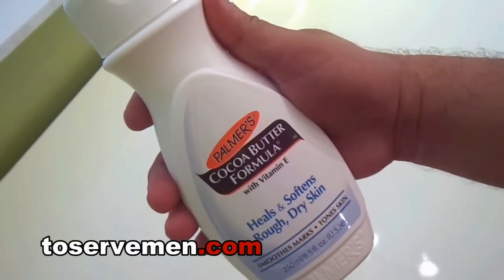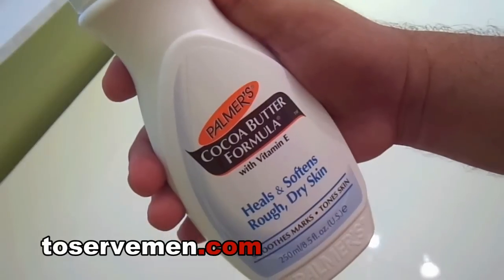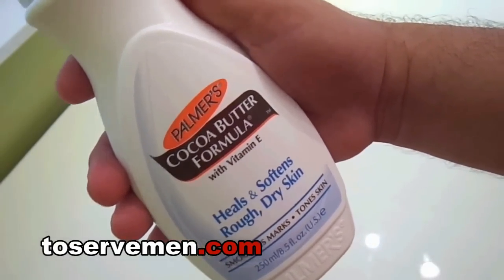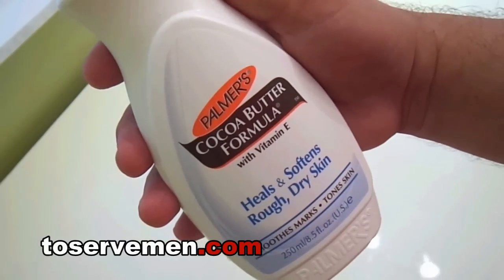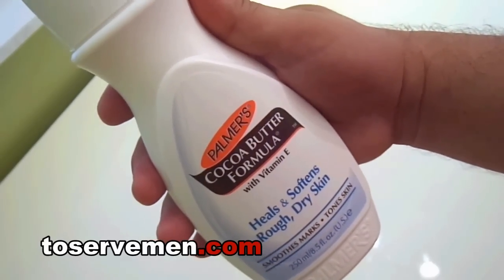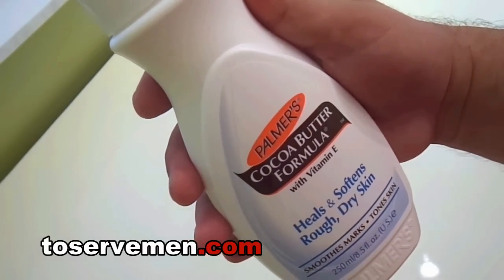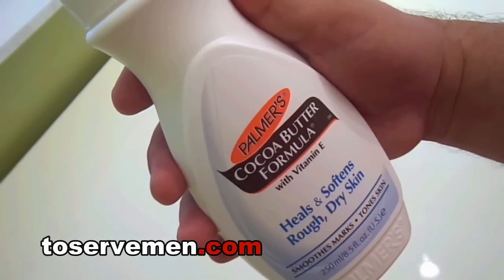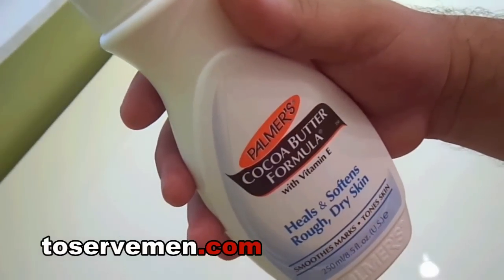Palmer's Cocoa Butter Lotion Review - I LOVE THIS STUFF!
Must have soft skin. I have searched far and wide and think I have found the answer.

Support if you like what we are doing.